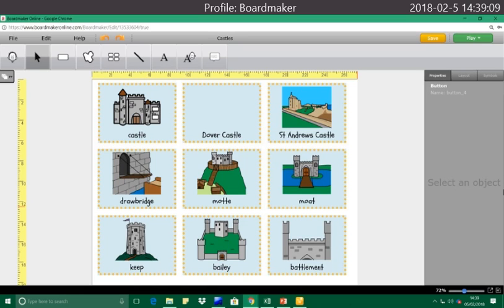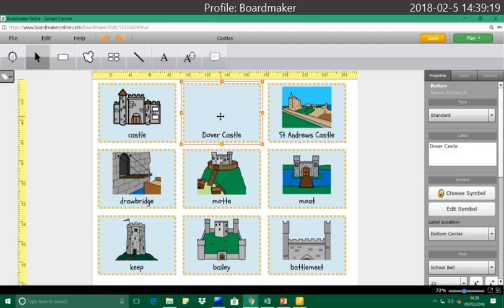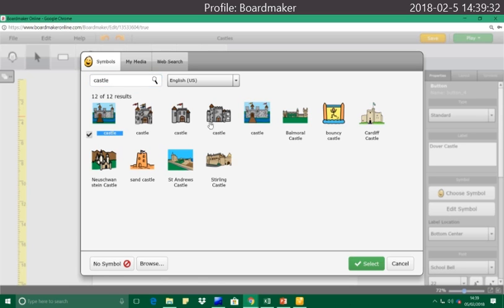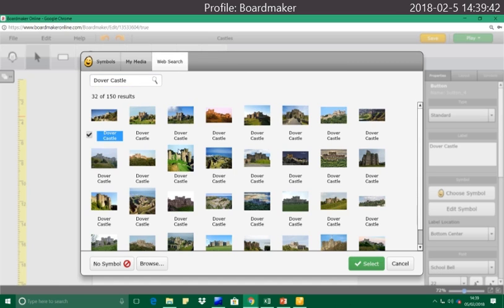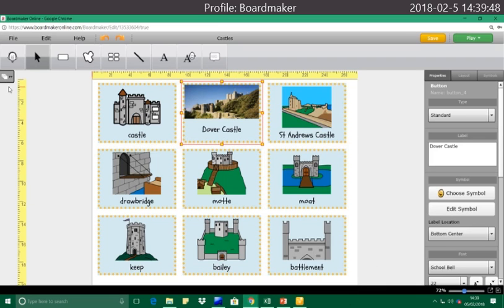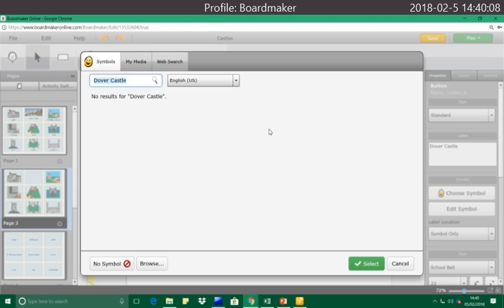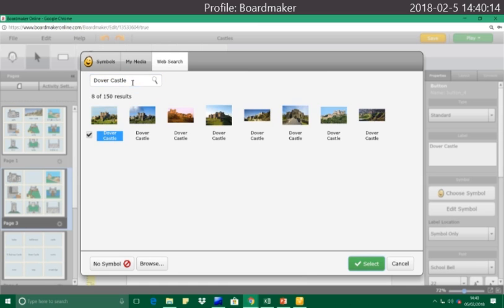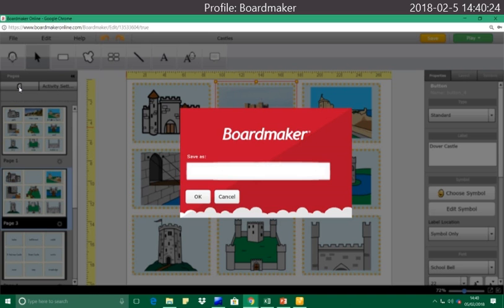Boardmaker Image Lost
A quick video to show you how activities will play or edit if an activity is lost, as well as how to replace the image.